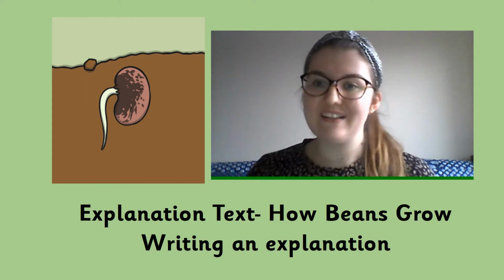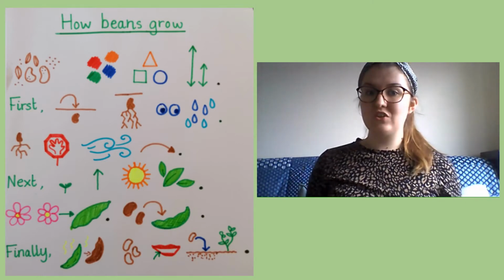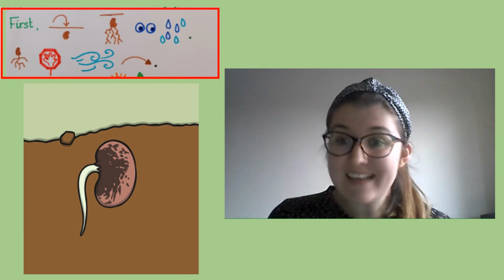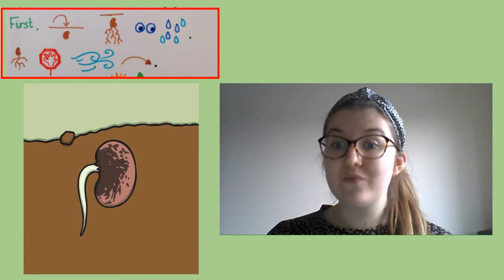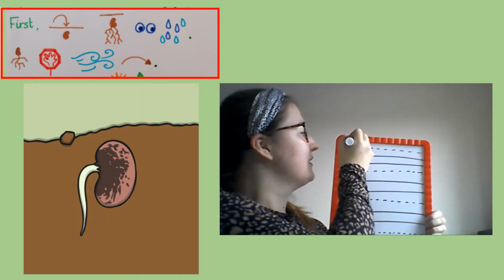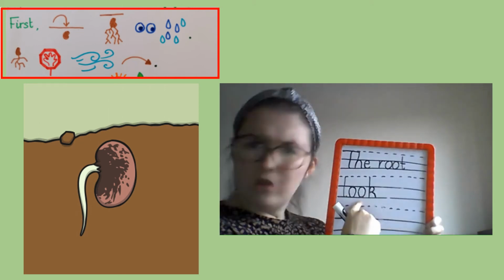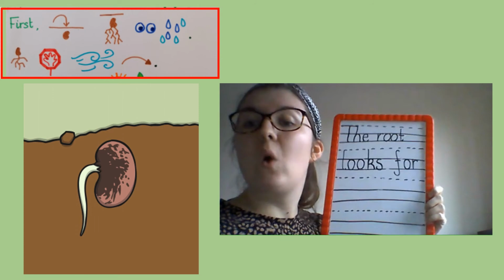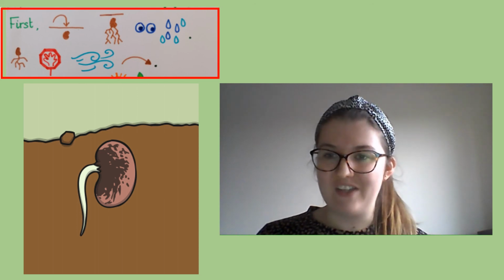How Beans Grow - Wednesday 3rd March - Writing Lesson